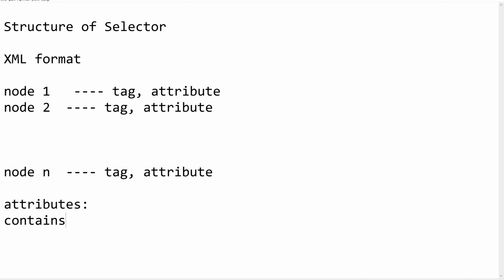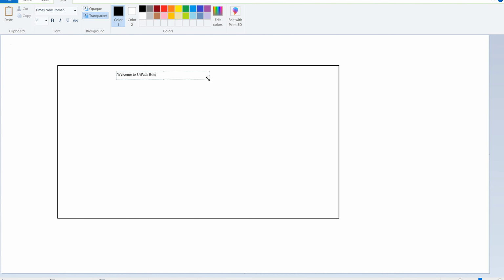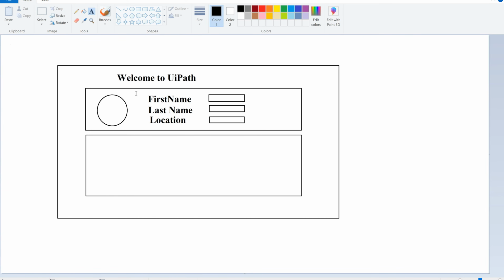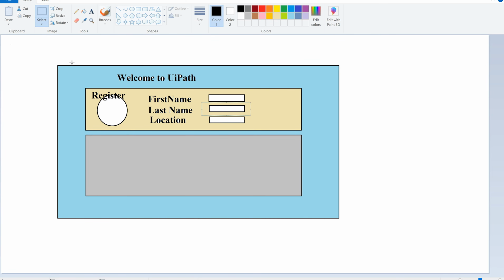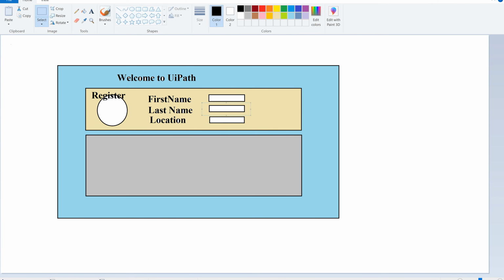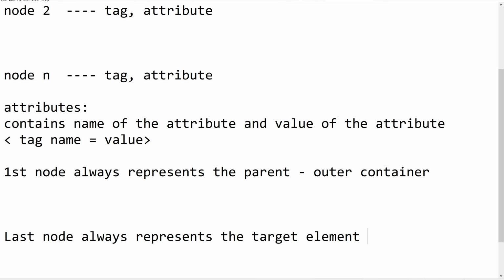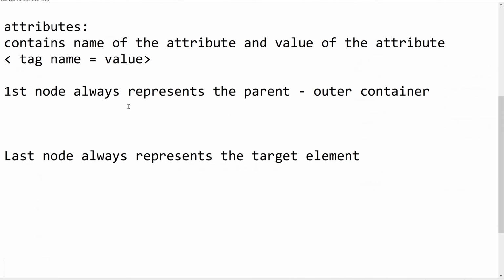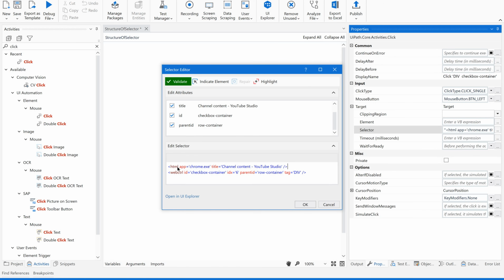Structure Of Selectors in UI Automation | UiPath Studio tutorials | xml nodes, attribute names,value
Hello Techies,
In this video we can learn about the structure of Selectors in UiPath Studio
How the selectors look like?
What the xml represents
what are nodes, attributes, tags, attribute values